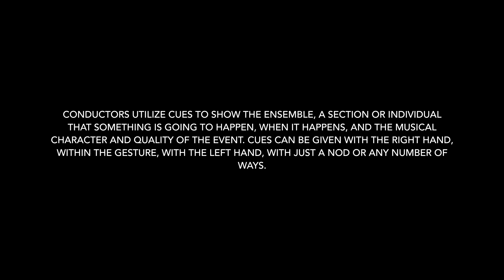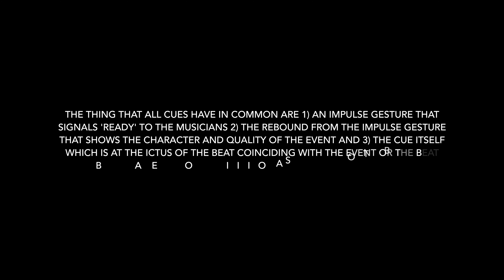Cues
From Frank Eychaner's "Foundation of Conducting Technique".